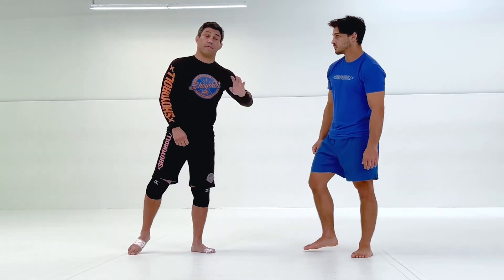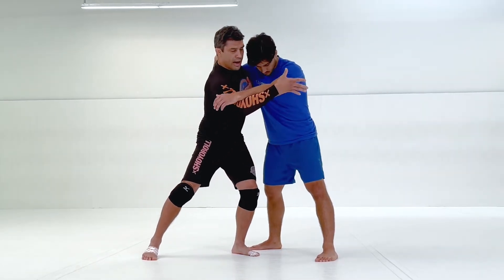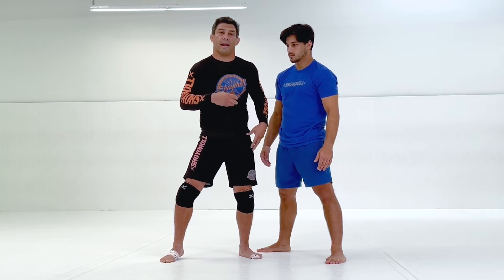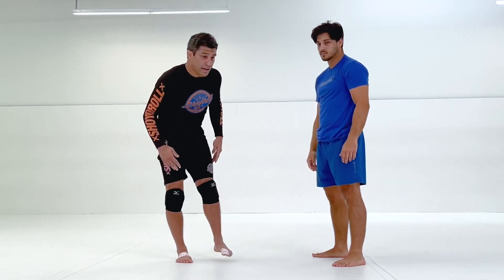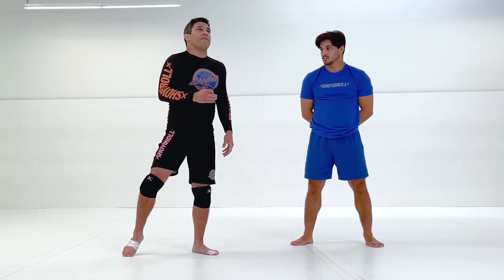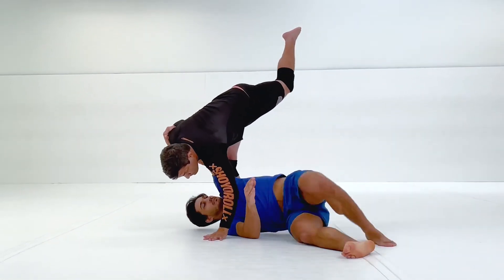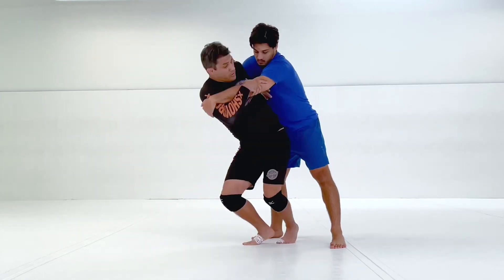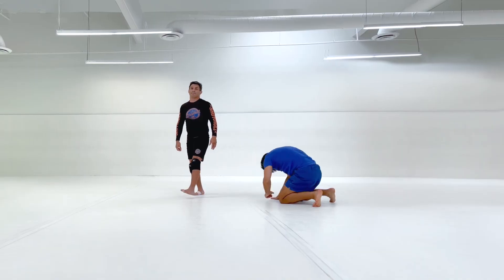FREE LESSON: NO GI UCHIMATA - Whizzer T-Step Uchimata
CATEGORY: No Gi Uchimata
LESSON: Whizzer T-Step Uchimata